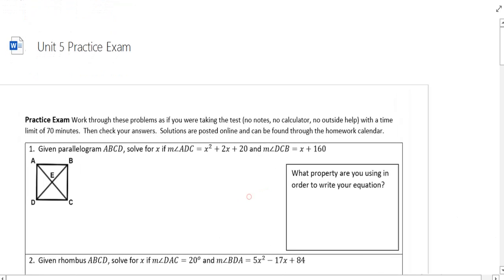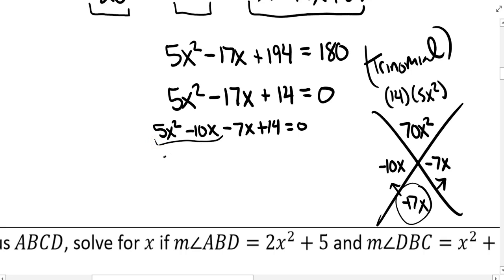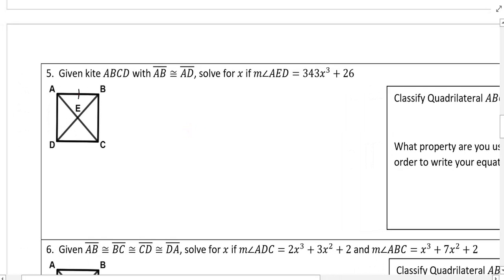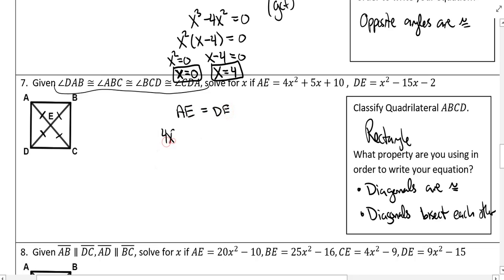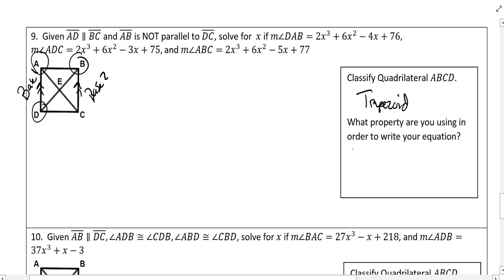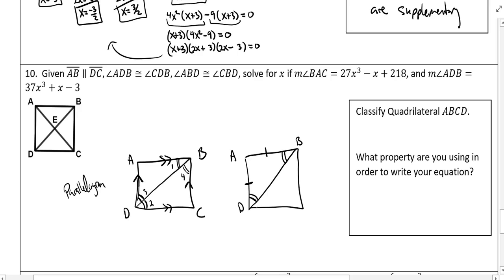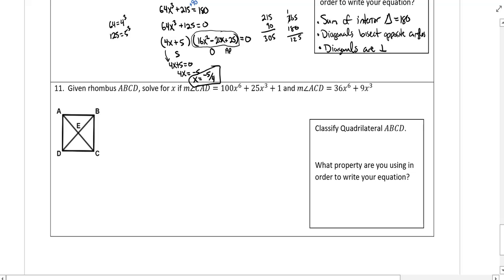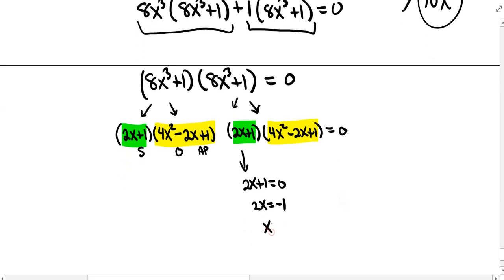Unit 5 Practice Exam